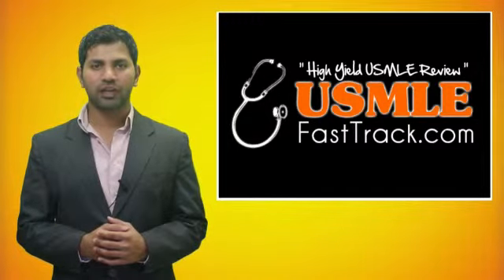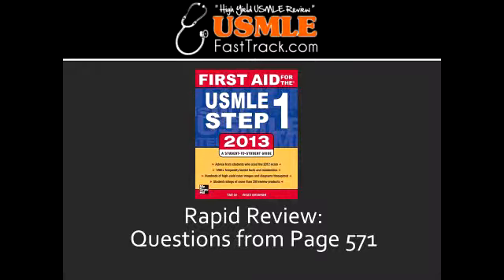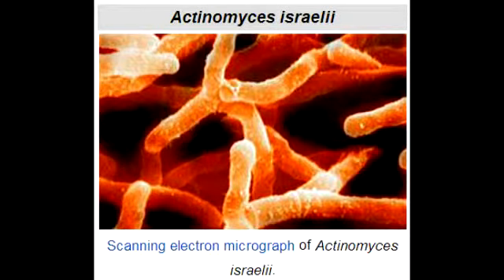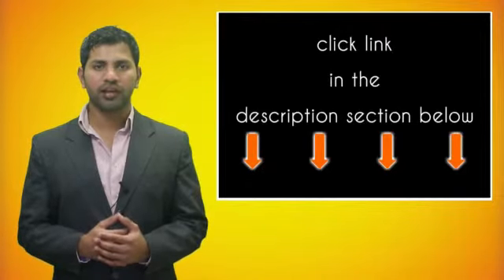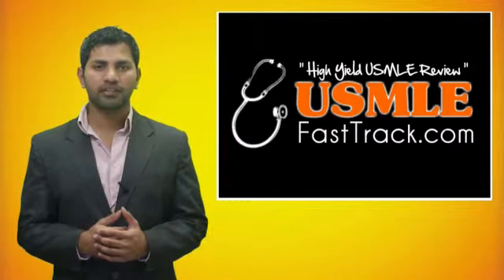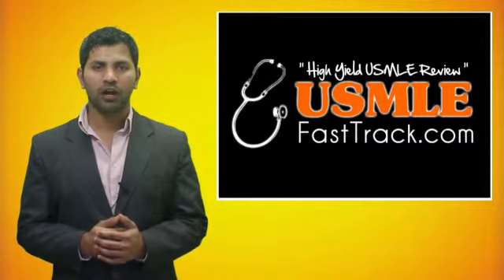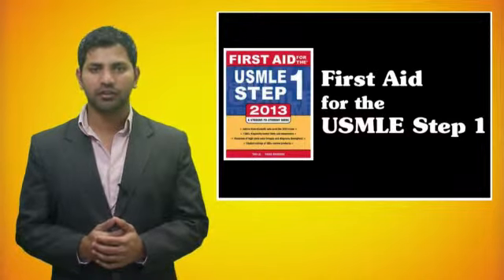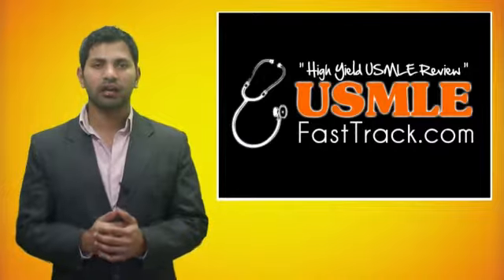Lab or Diagnostic Findings: Actinomyces Israelii